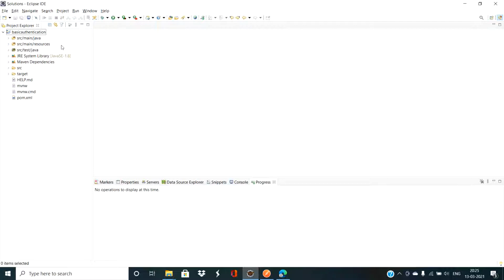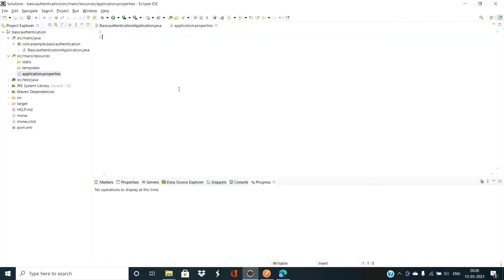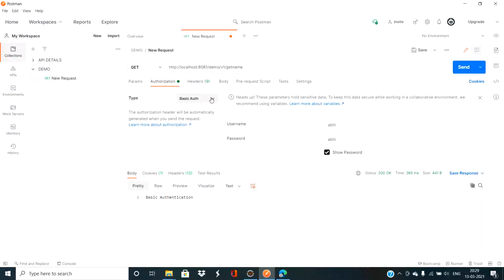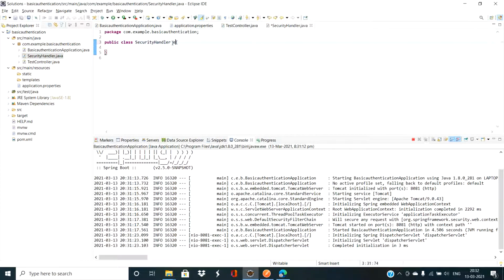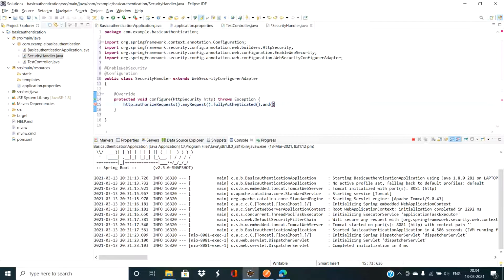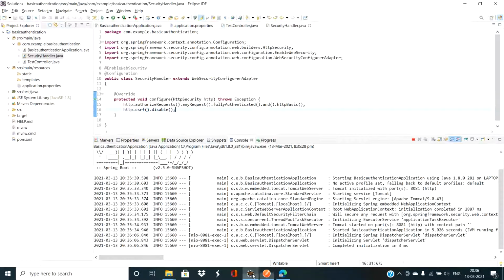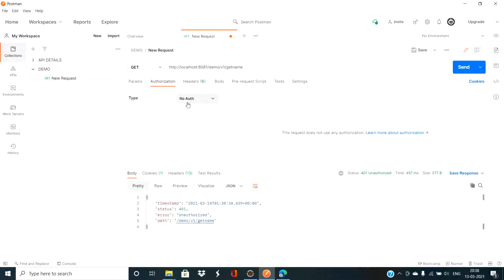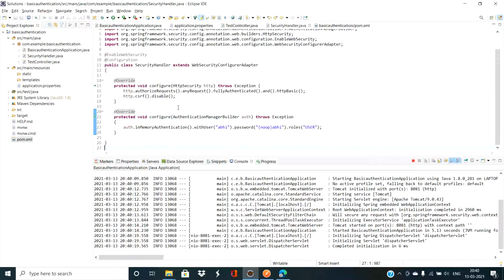How to use Basic Authentication in Springboot?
In this video, we will create small spring boot application,
we will secure rest endpoint with basic authentication and authorization.
we will extend WebSecurityConfigurerAdapter class.

what is spring !
disable csrf !
what is fully authenticated !
what is in memory authentication !
use eclipse and postman tool !